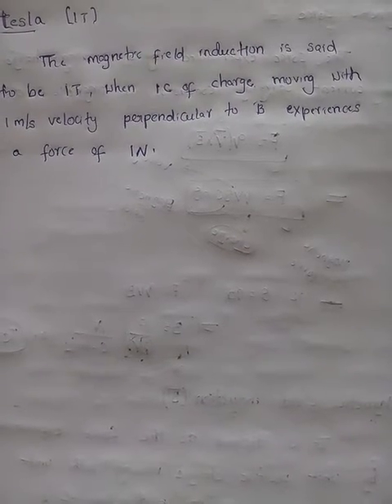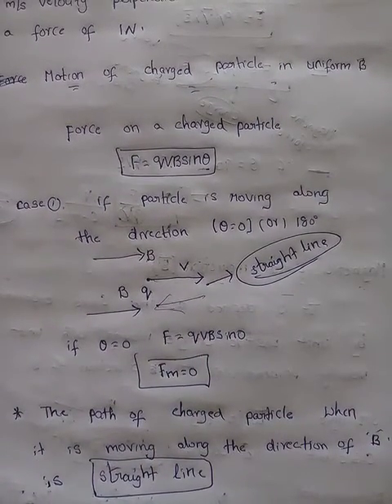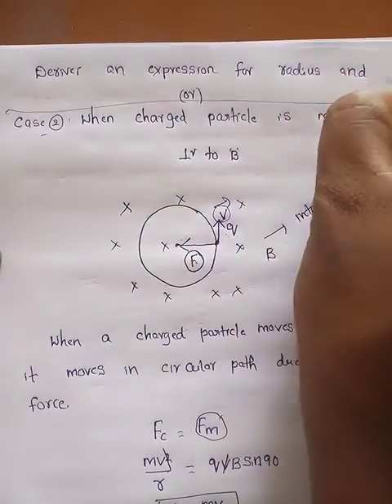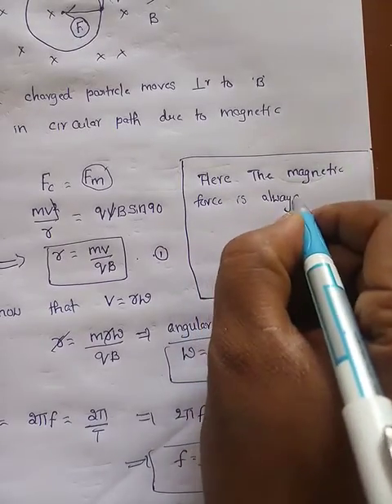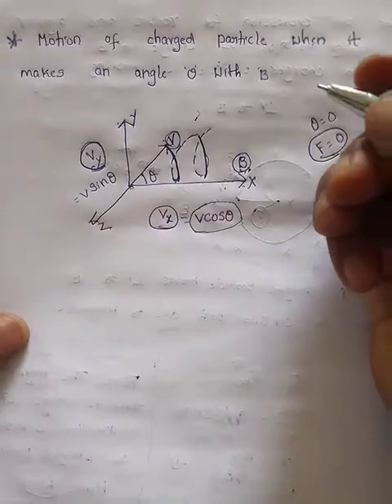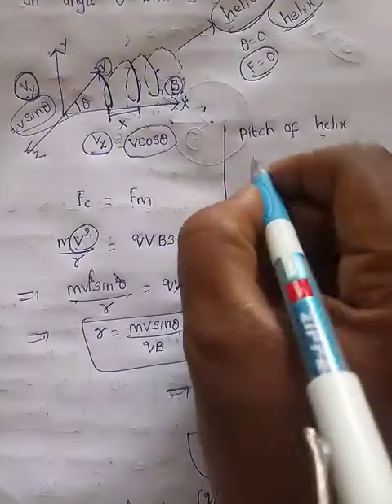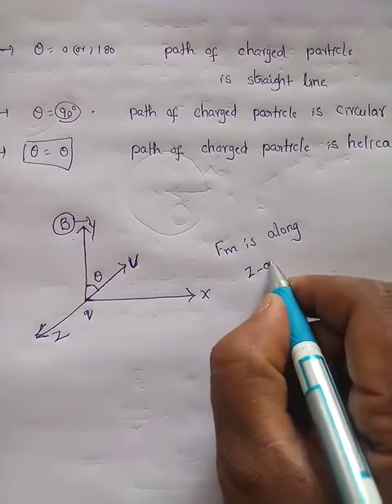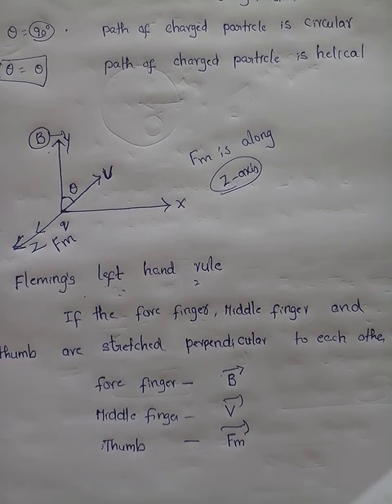Moving charges and Magnetism part2